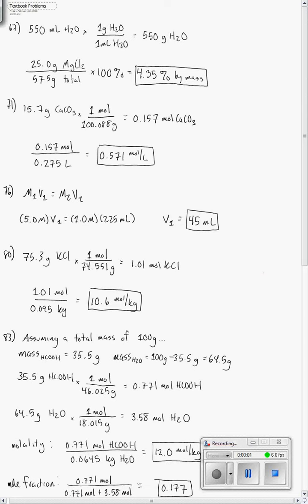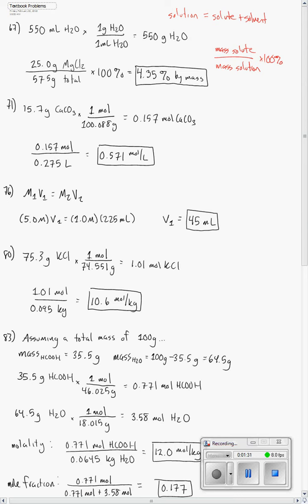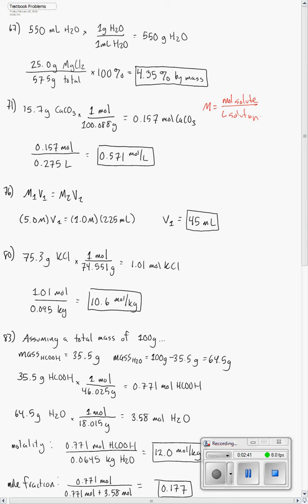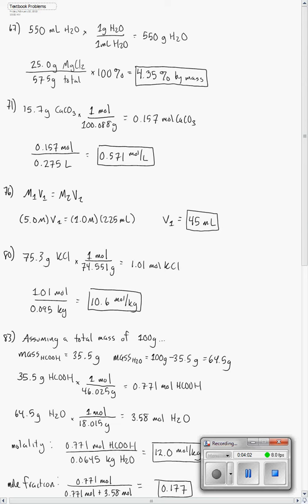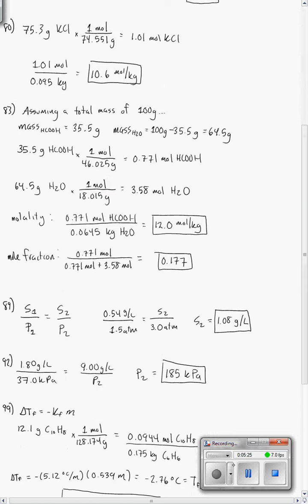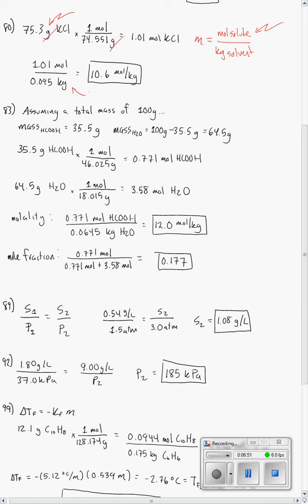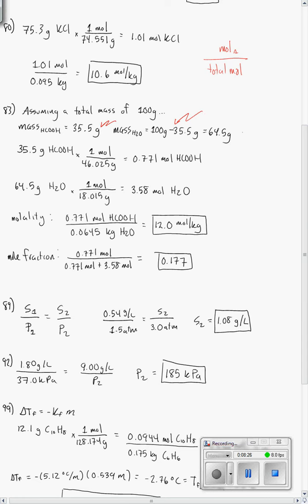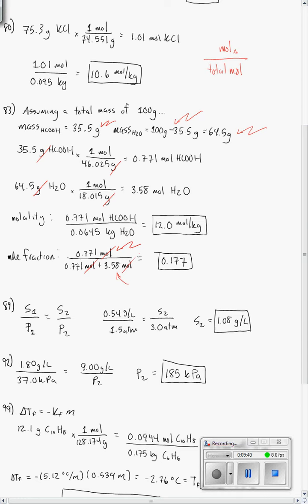Honors Chapter 14: 67-83